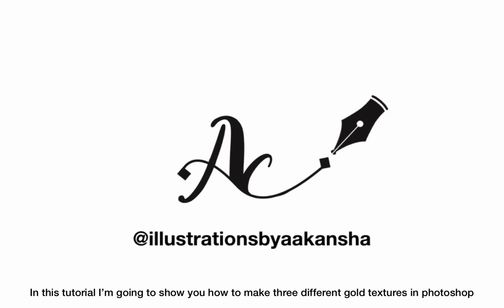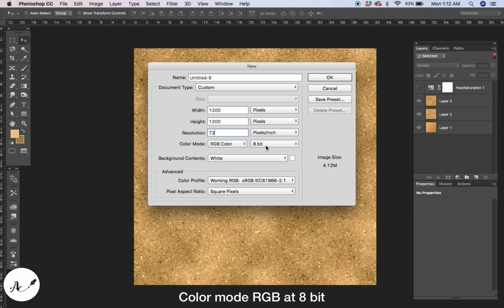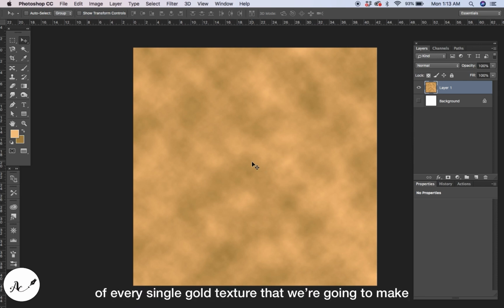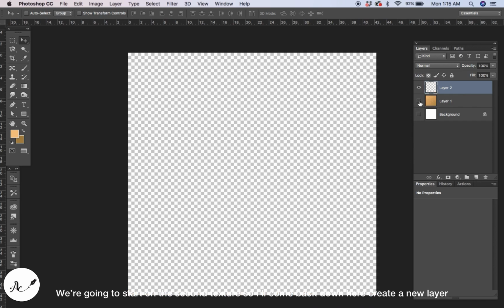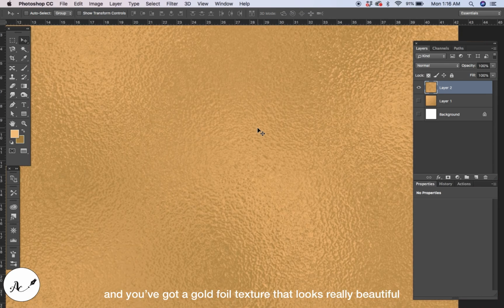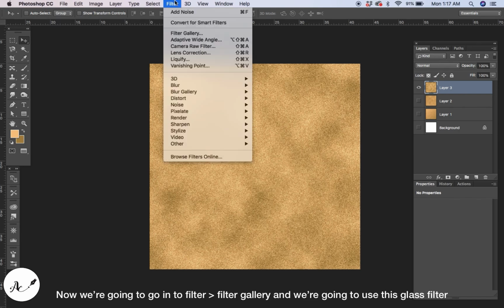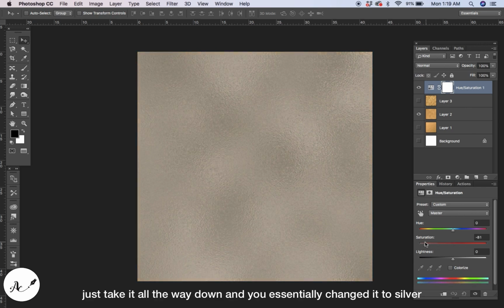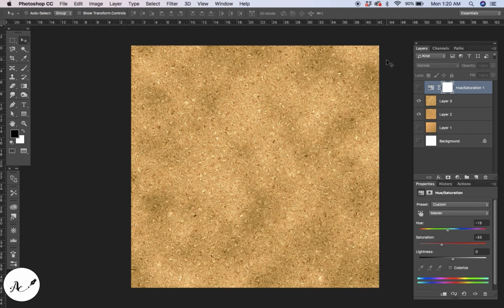✨ Create Realistic Gold Textures in Adobe Photoshop ✨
In this tutorial, I’ll show you how to design gold nugget, gold speck, and gold foil textures using Adobe Photoshop — perfect for digital fashion, 3D garment details, accessories, prints, and luxury visuals.
Learn how to build realistic shine, depth, and metallic detail that you can apply to digital clothing, fabrics, jewelry elements, branding, and artwork.
📌 Ideal for digital fashion designers, graphic designers, and creatives exploring luxury textures.